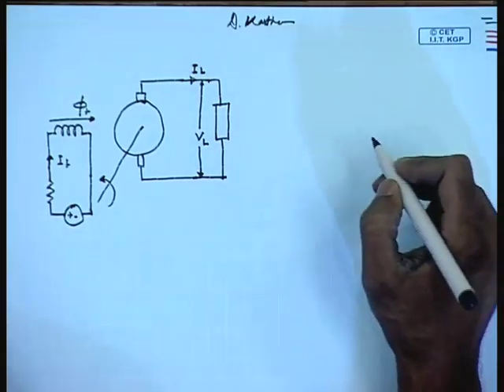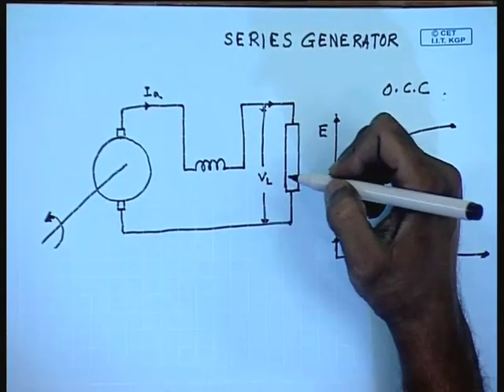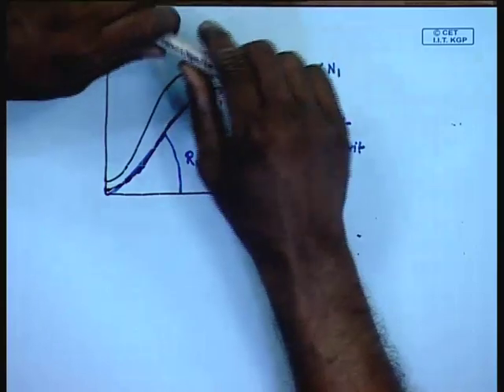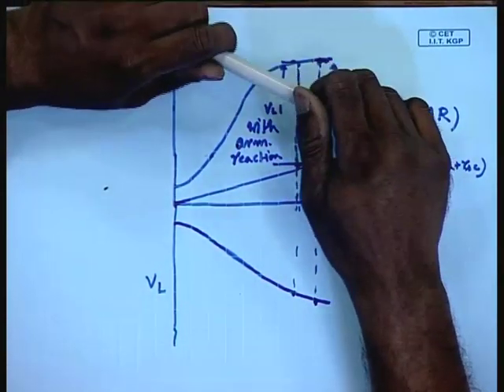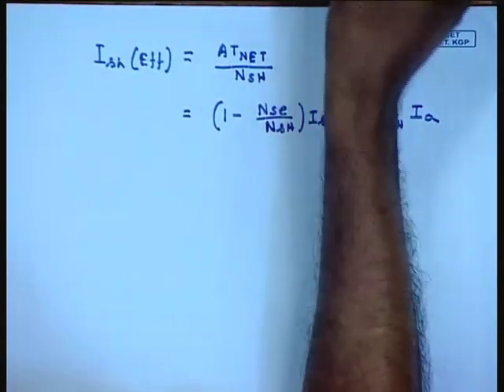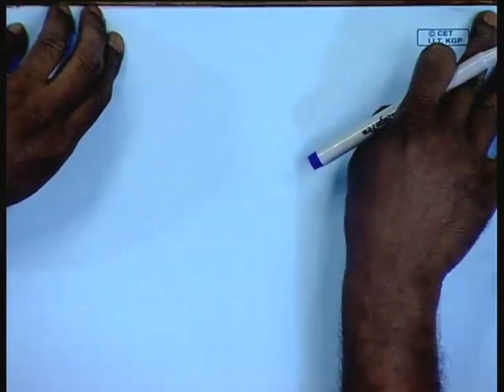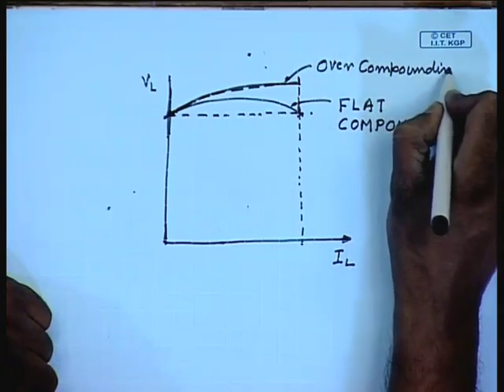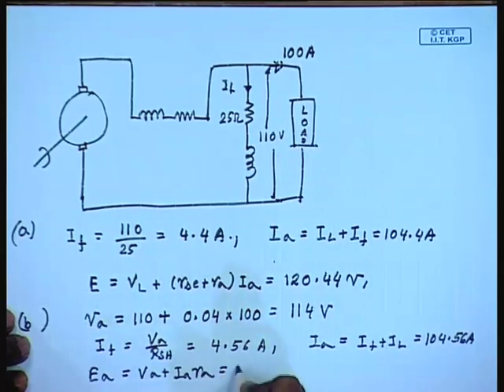Mod-01 Lec-28 Lecture-28-Compound DC Generators